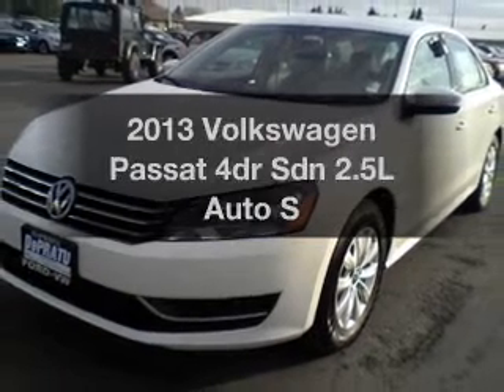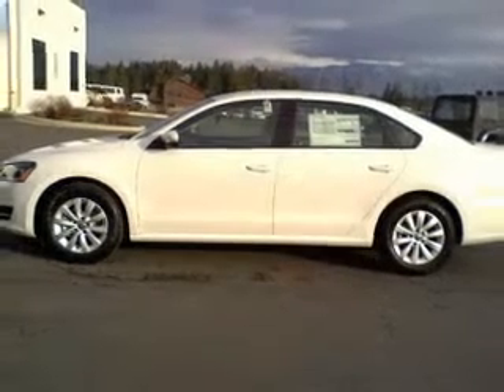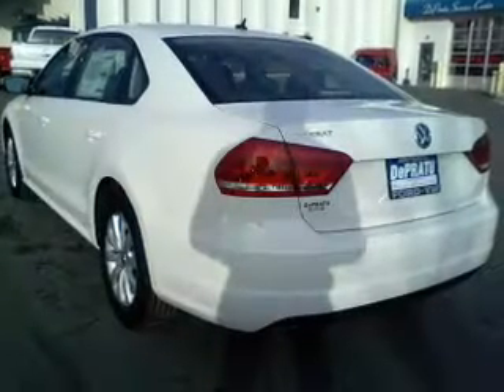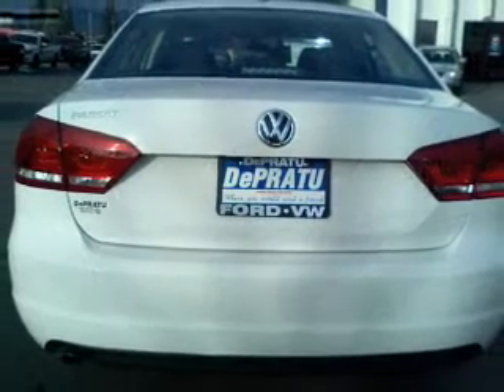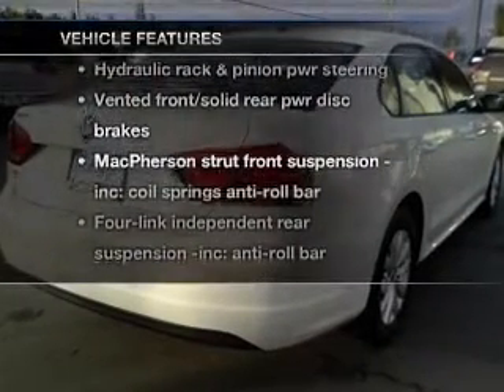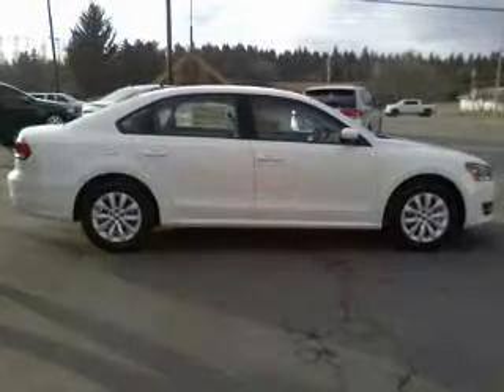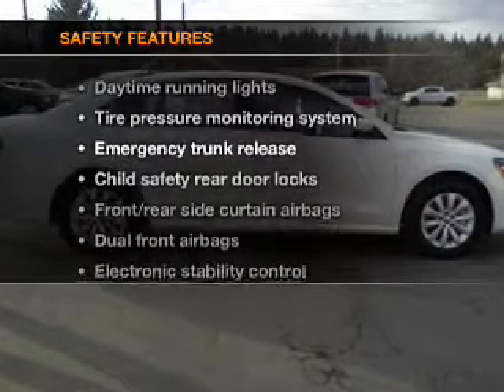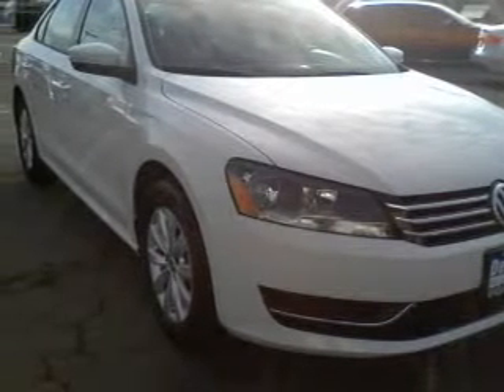2013 Volkswagen Passat - Whitefish MT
Year: 2013
Make: Volkswagen
Model: Passat
Trim: 4dr Sdn 2.5L Auto S
Engine: 2.5L5 Cylinder Engine
Transmission:
Color: Candy white
Mileage: 10
Address:
6331 HWY 93 South